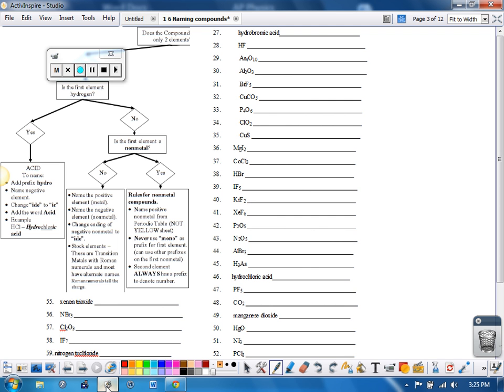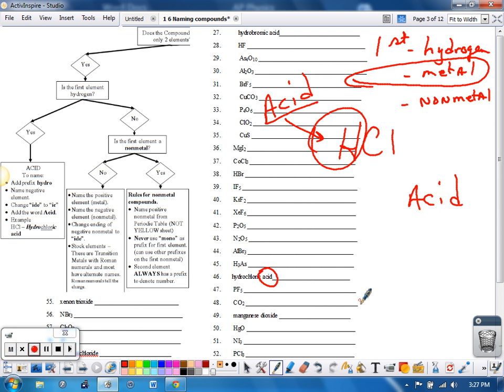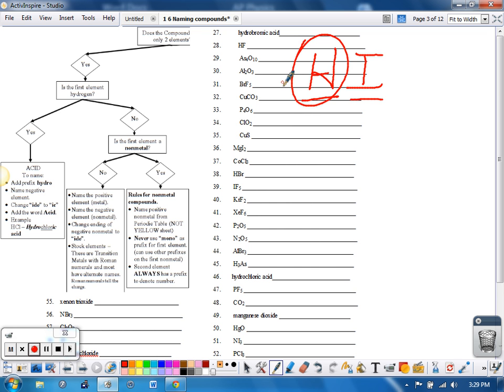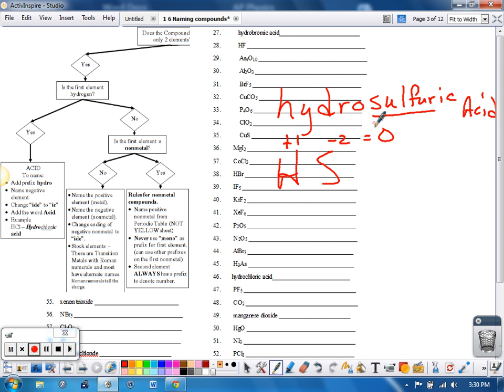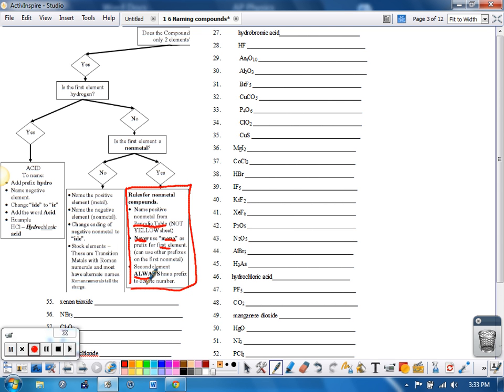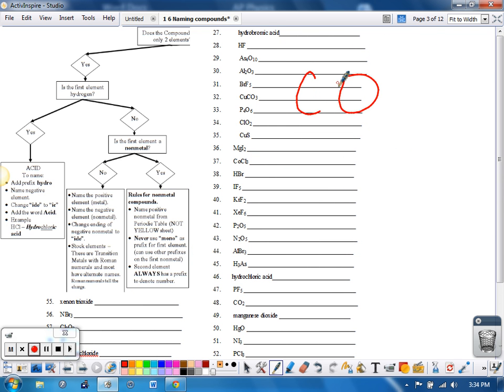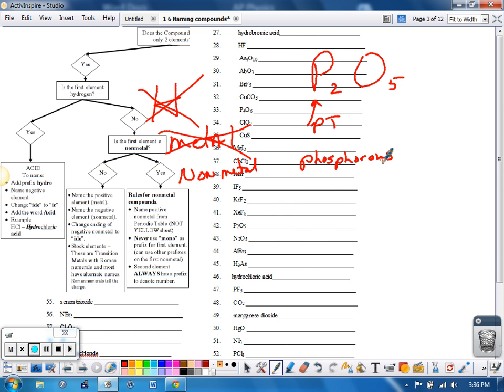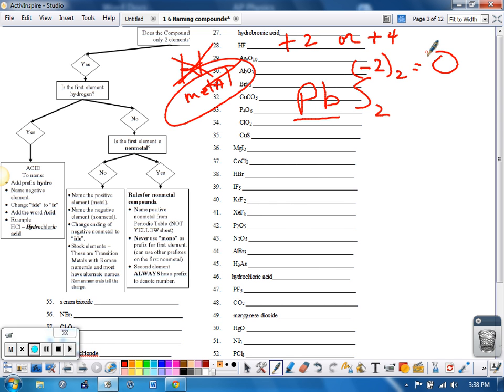17-1 Naming Compounds2